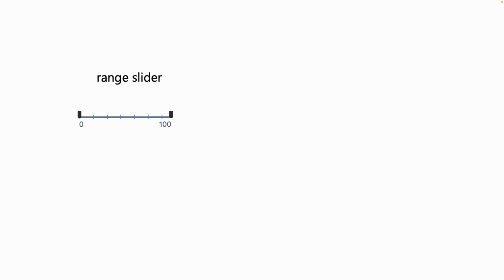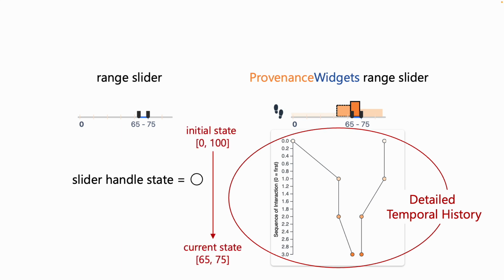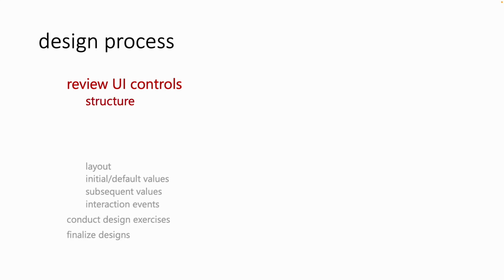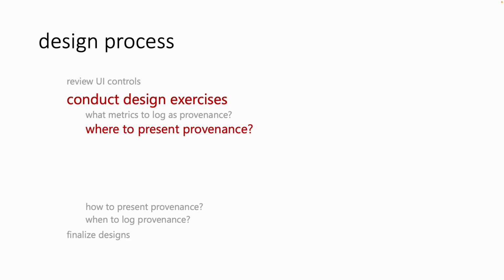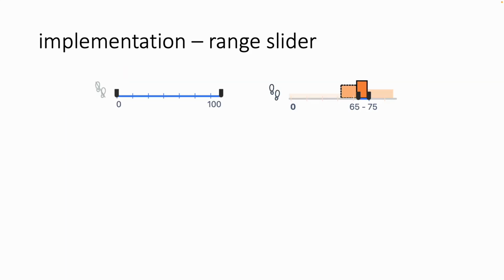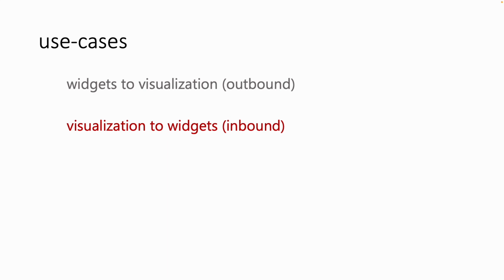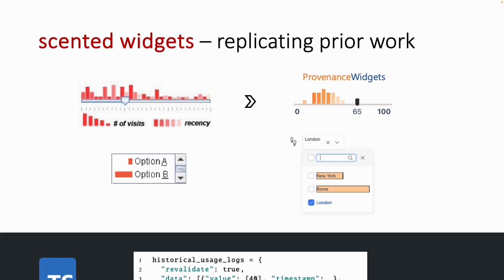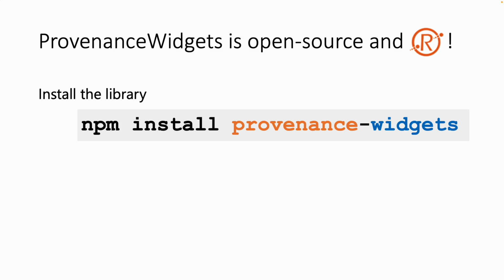ProvenanceWidgets: A Library of UI Control Elements for Analytic Provenance | Talk | IEEE VIS'24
Authors:
Arpit Narechania, Kaustubh Odak, Mennatallah El-Assady, Alex Endert

Abstract:
We present ProvenanceWidgets, a Javascript library of UI control elements such as radio buttons, checkboxes, and dropdowns to track and dynamically overlay a user's analytic provenance. These in situ overlays not only save screen space but also minimize the amount of time and effort needed to access the same information from elsewhere in the UI. In this paper, we discuss how we design modular UI control elements to track how often and how recently a user interacts with them and design visual overlays showing an aggregated summary as well as a detailed temporal history. We demonstrate the capability of ProvenanceWidgets by recreating three prior widget libraries: (1) Scented Widgets, (2) Phosphor objects, and (3) Dynamic Query Widgets. We also evaluated its expressiveness and conducted case studies with visualization developers to evaluate its effectiveness. We find that ProvenanceWidgets enables developers to implement custom provenance-tracking applications effectively. to help application developers build custom provenance-based systems.